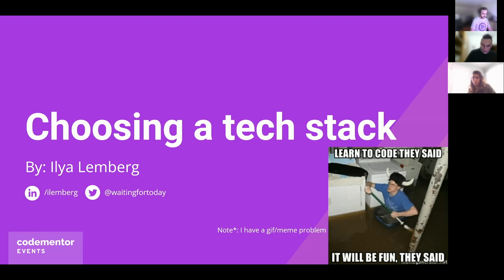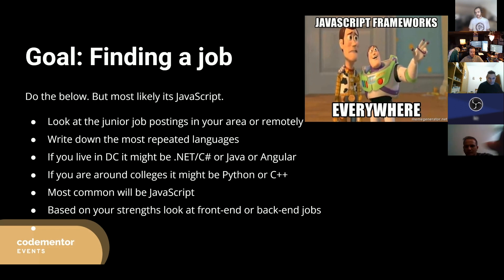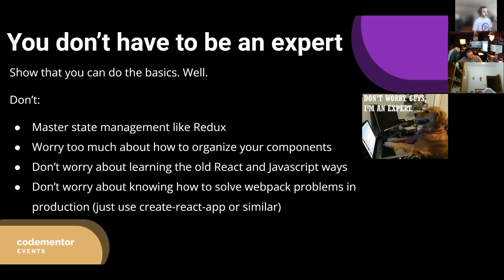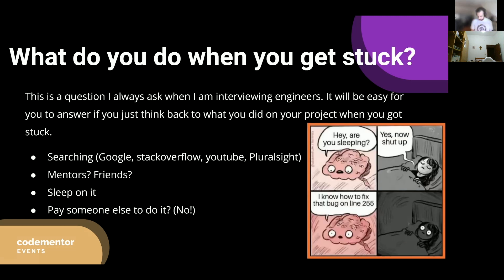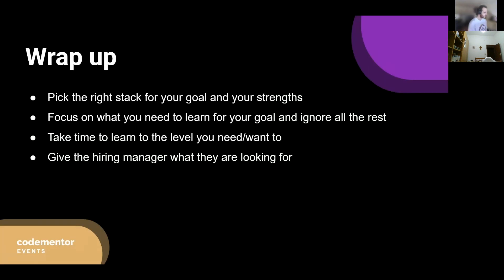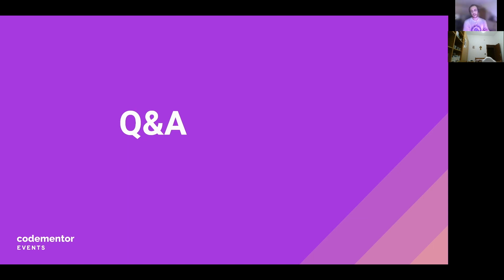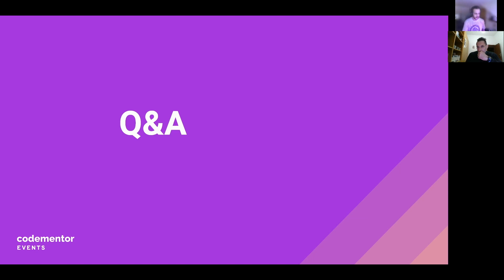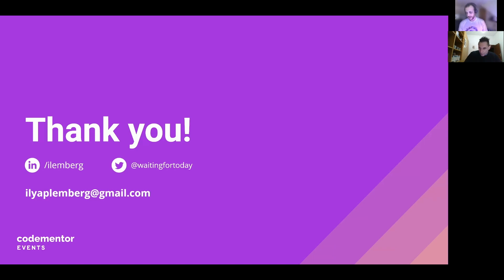How to Decide What Programming Languages to Learn? | Ilya Lemberg | Director of Engineering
When starting out in software development, we need to decide on what programming language we want to learn and focus on. There are tons of programming languages to choose from that serves different purposes and it can get overwhelming. In this talk, I will go over how to decide what language to learn and also what not to learn to fast-track your career preparation and land your first software engineering job.

What you'll learn from this talk:
• How to decide on a stack
• What type of problems to dive into and not
• Ways to learn and patterns
• What are hiring managers looking for and not looking for

📆 Next event: Beyond MVC to Repository Design Pattern in Laravel